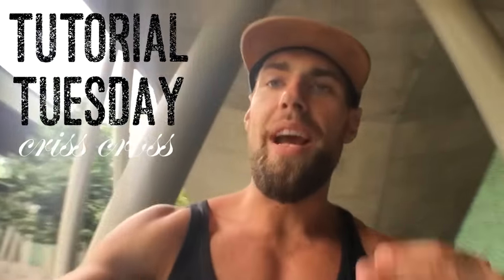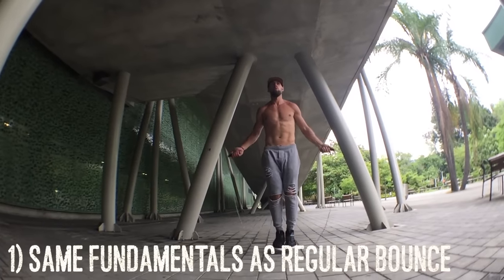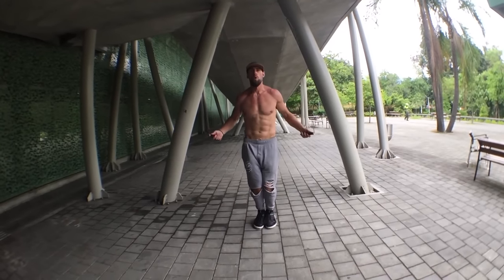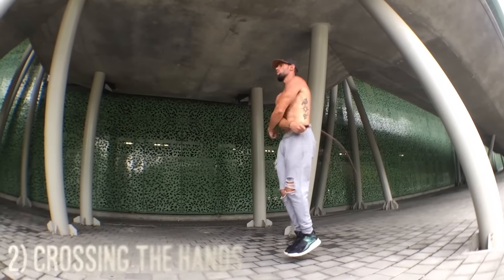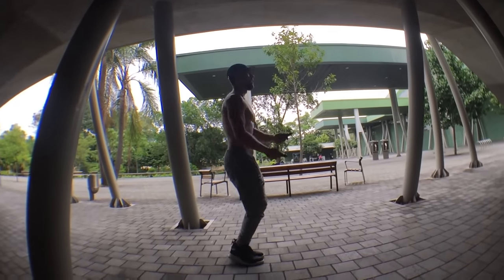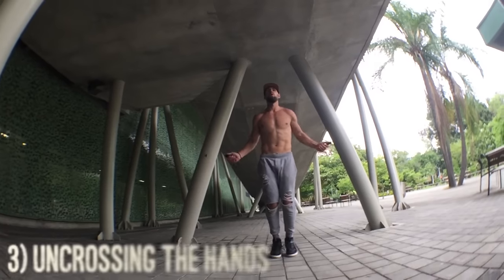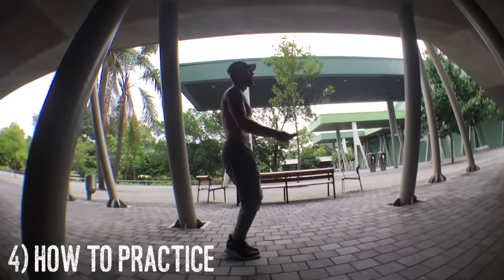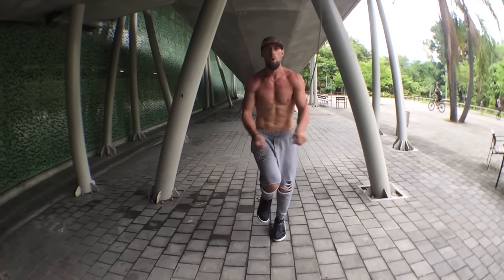Criss Cross Jump Rope Tutorial